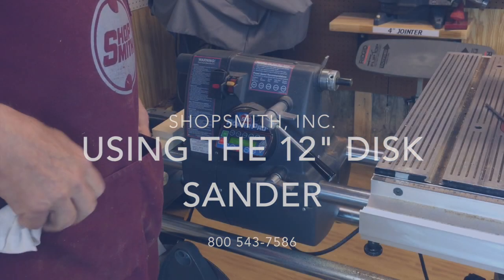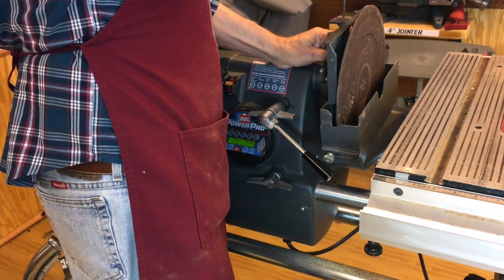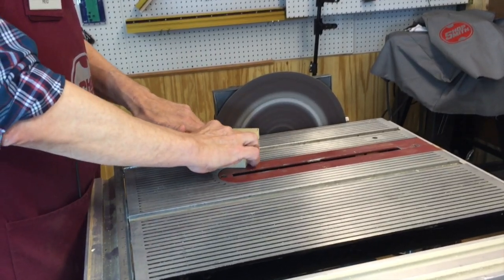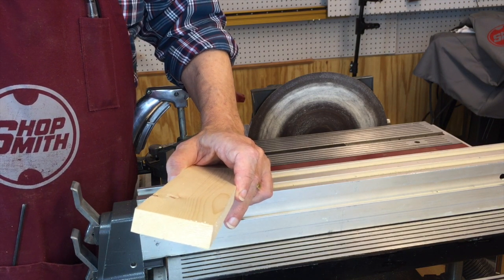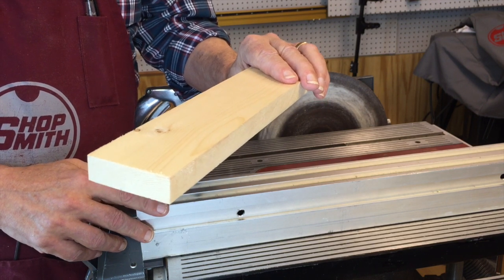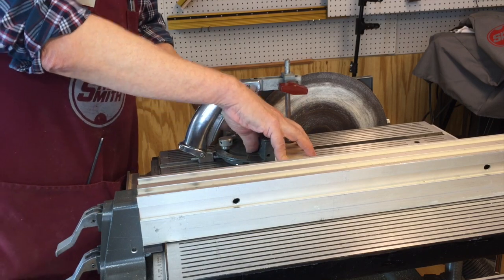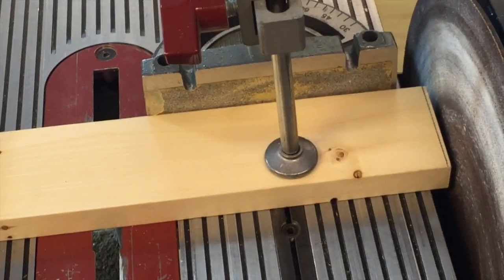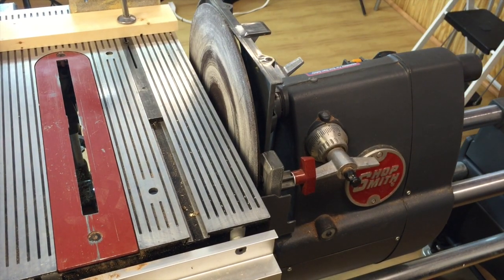Shopsith Disk Sander Intro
This video is about disk sander